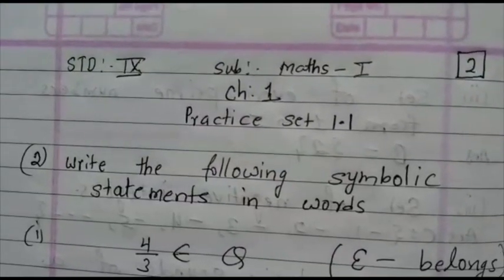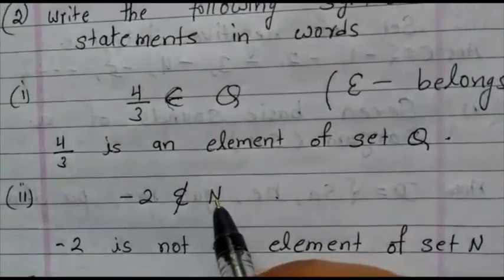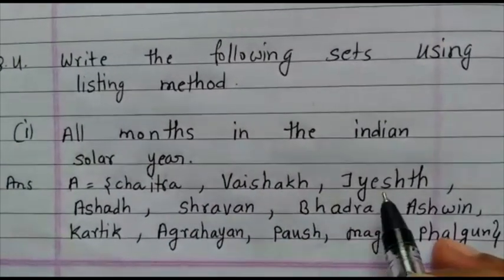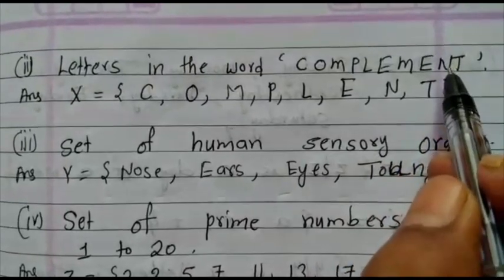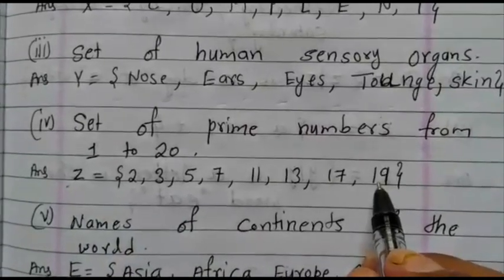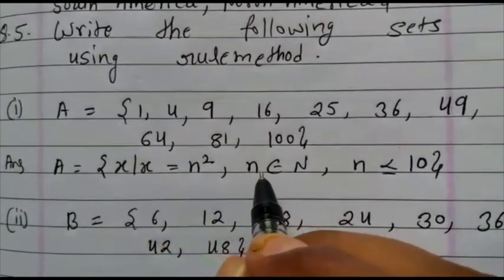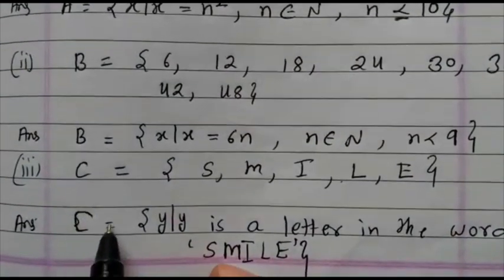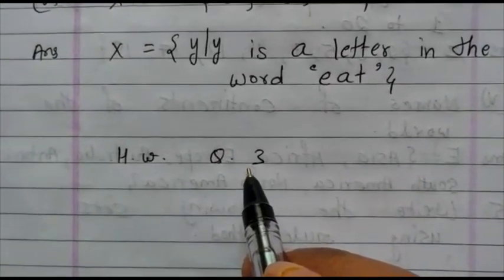Std IX (Class 9) / Maharashtra Board / Maths / Sets – Part 2